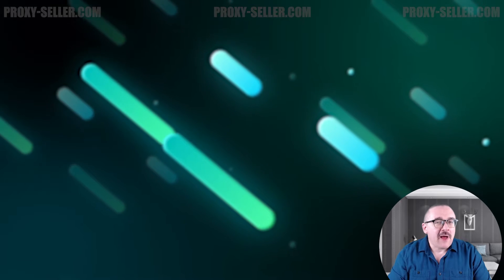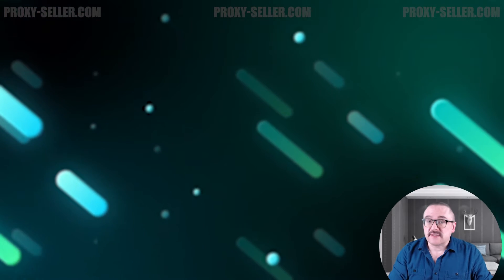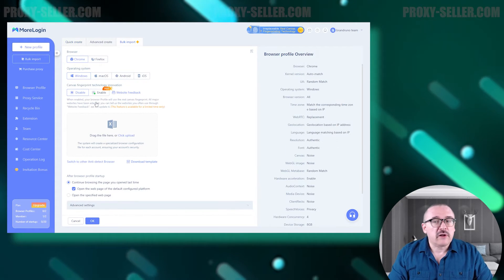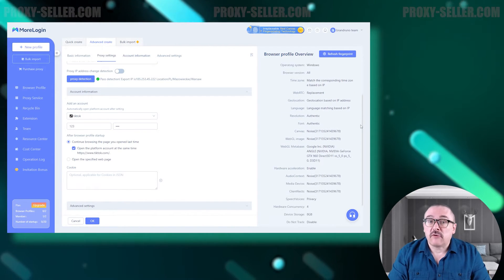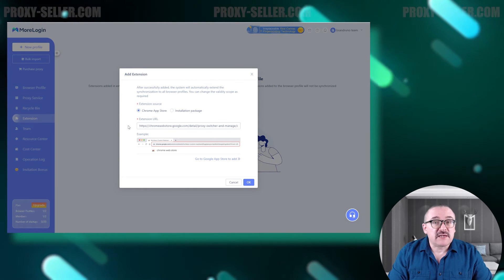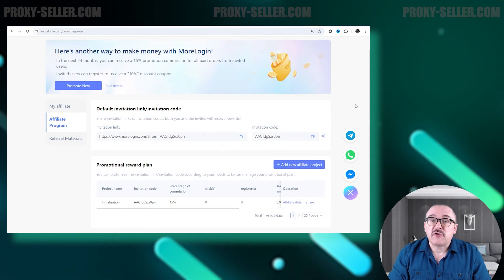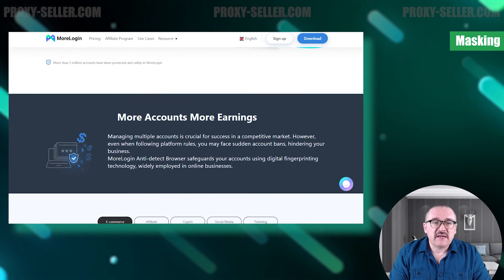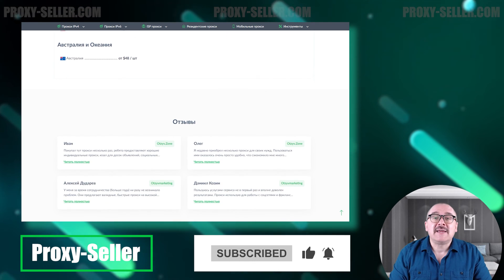Anti-detect browser review - MoreLogin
In this video, we take a look at the basic functionality, pricing plans, benefits, and interface of the MoreLogin anti-detect browser.

00:00 Introduction
00:15 What is MoreLogin
01:14 Browser plans
02:24 Browser Interface
02:48 Creating a Profile
04:30 Proxy
04:51 Recycle bin
05:05 Extensions
05:20 Team
05:41 Cost center
05:57 Operation log
06:17 Invitation bonus
06:32 Account settings
07:10 Customization
07:38 Conclusion